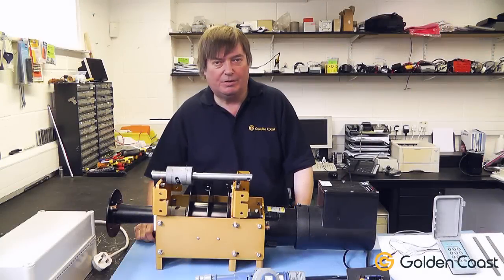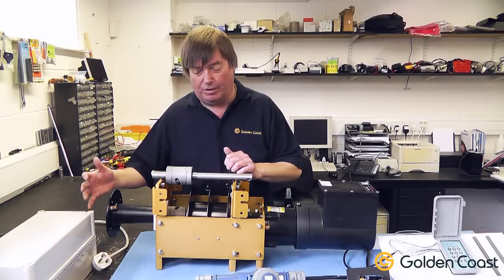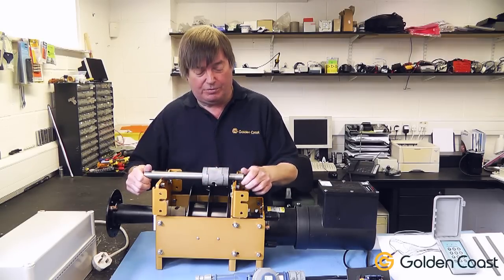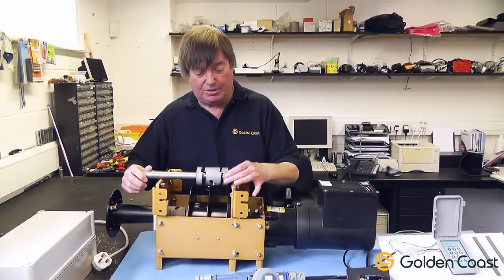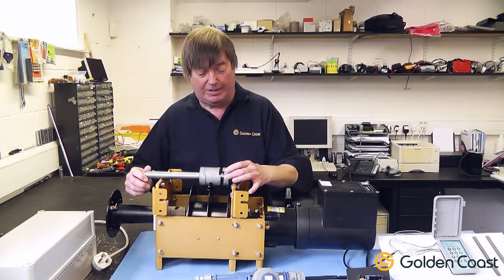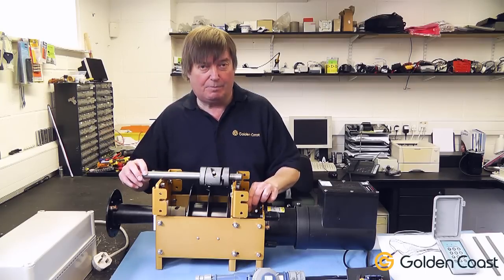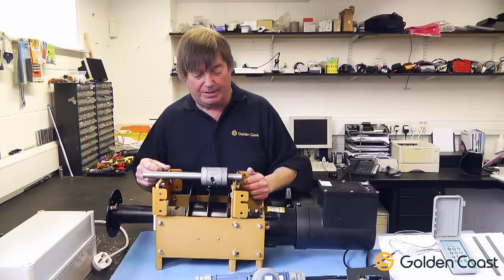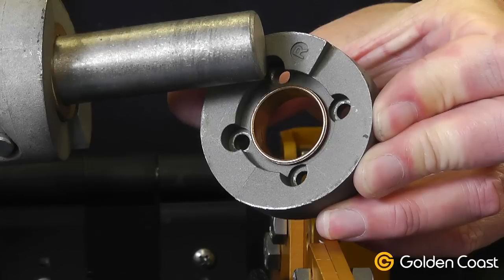Infinity Pool Cover Dog Drive | Andy's Answers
Andy explains how the dog drive mechanism works on the Infinity pool cover system.